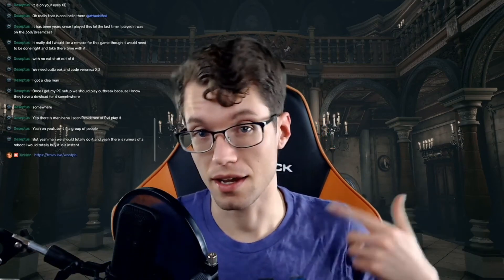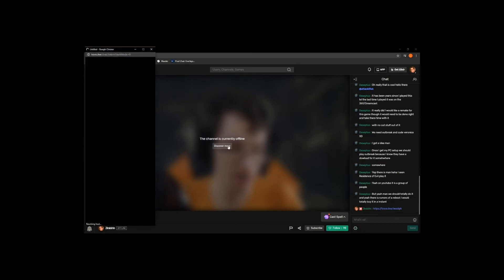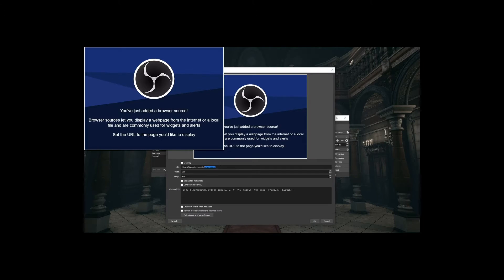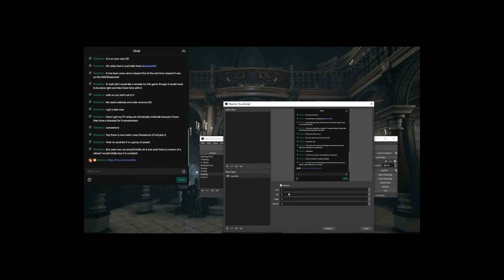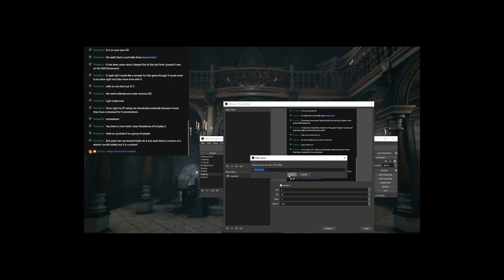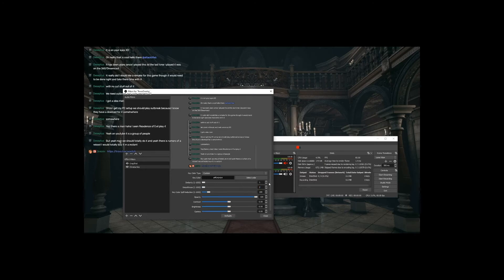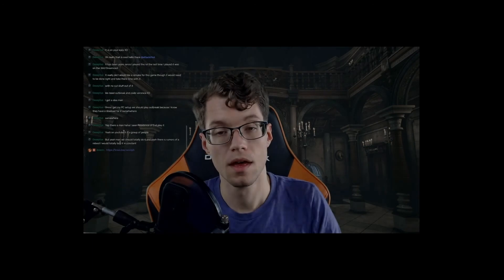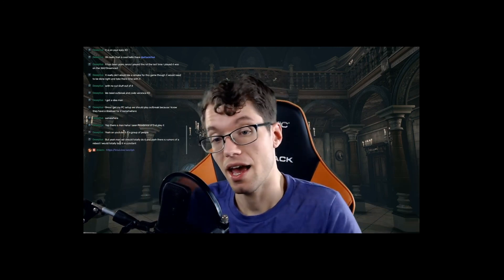Trovo - How to Setup a Chat Overlay in OBS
Tutorial on how you can add your chat as an overlay in OBS!